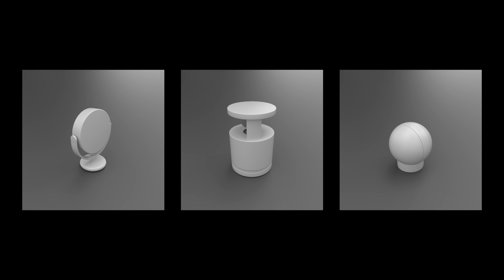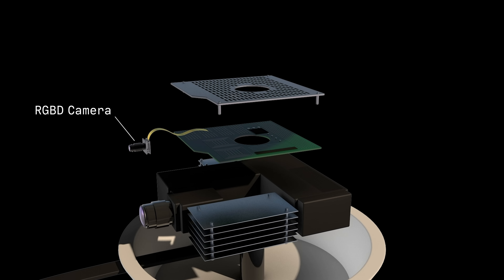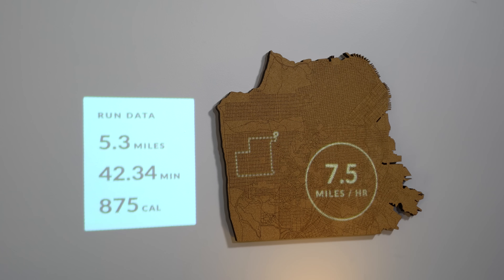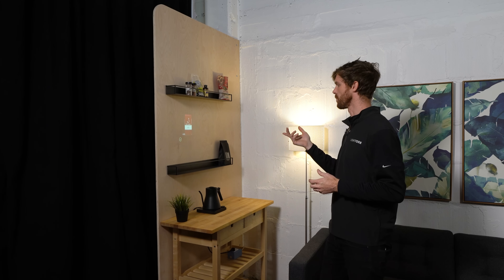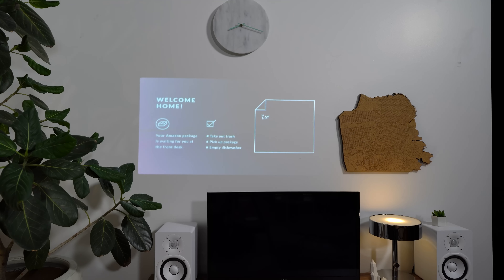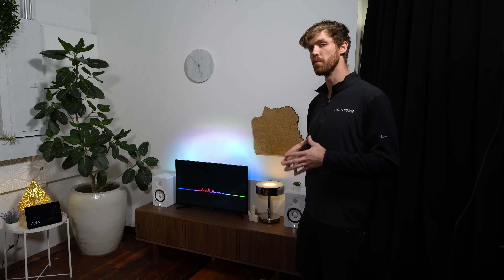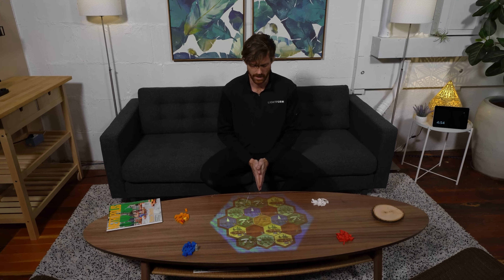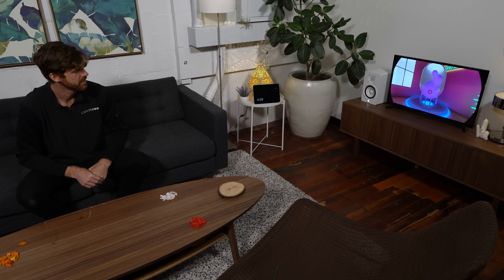Lightform announces Project LFX | Steerable Projected Interfaces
At Lightform, we’re announcing Project LFX, a research platform for steerable projected interfaces.
Project LFX demonstrates a home of the future where everything can be a display, where every square millimeter is an interactive pixel. Project LFX shows a future where digital experiences are shared, seamless, and a little more magical.